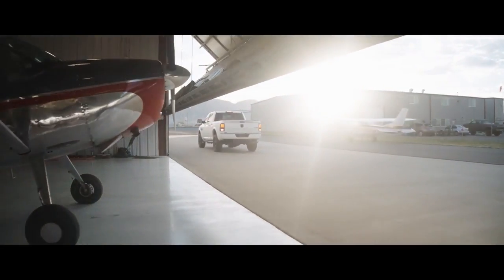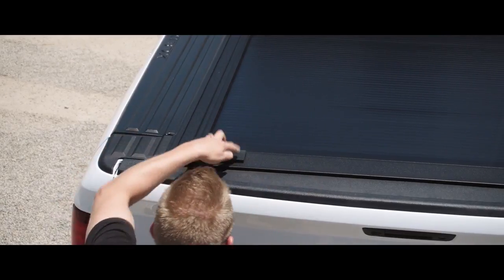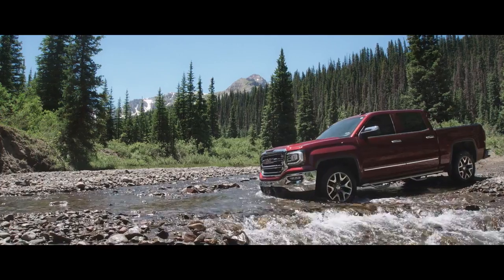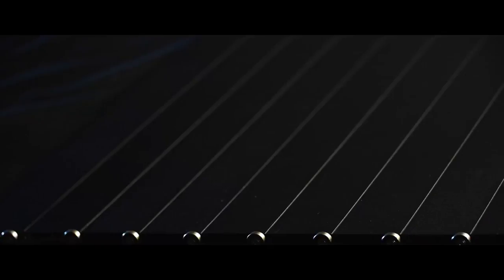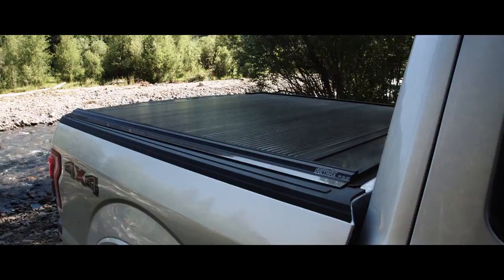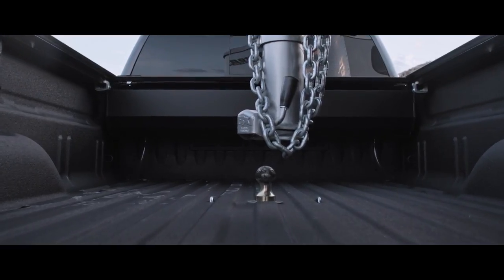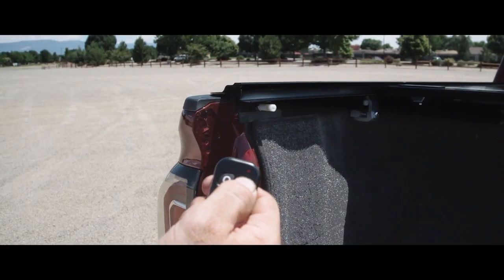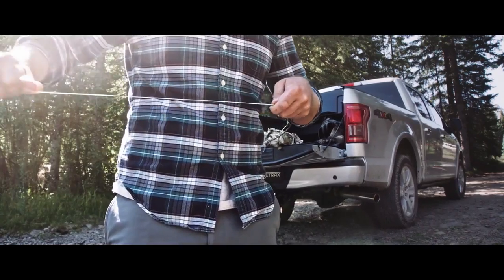Tonneau Cover with Style - RetraxONE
Author: Retrax